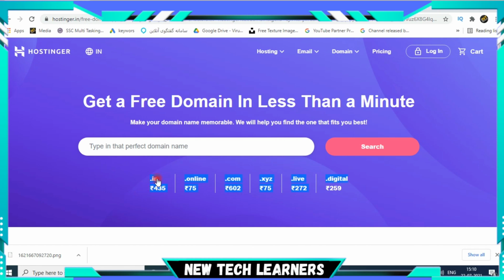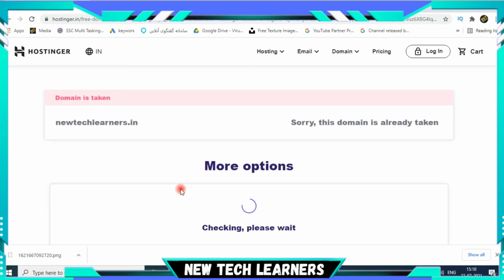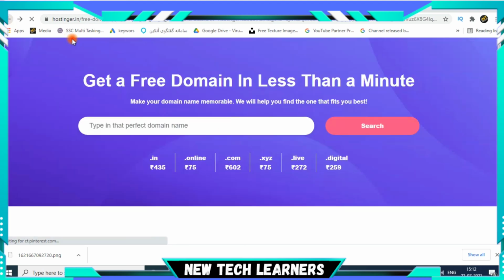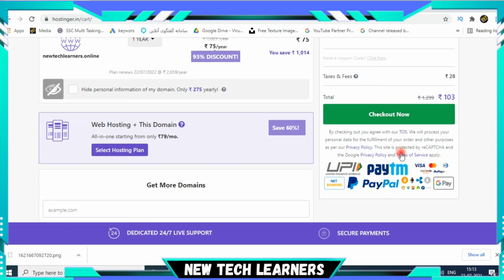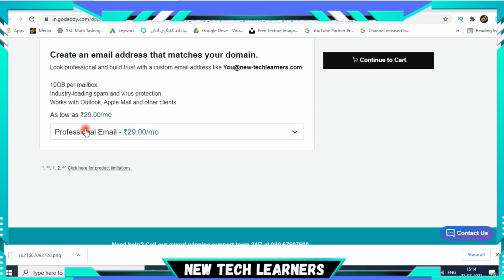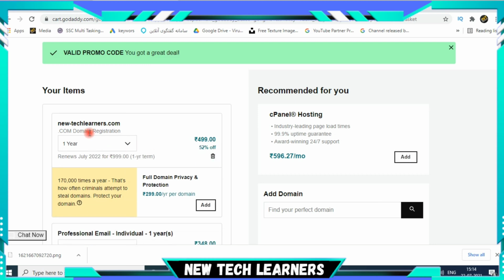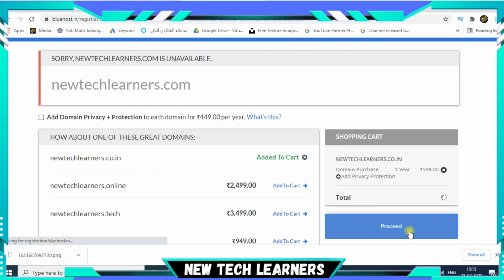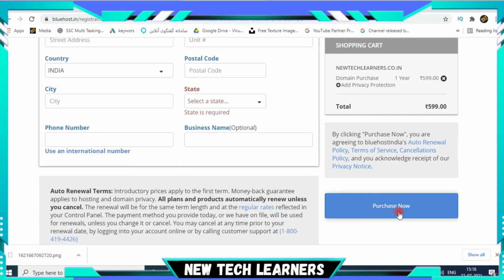Best sites to buy a domain | Buy web Domain | Domain registration Process | Cheap web Domains | NTL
HEY GUYS WELCOME TO NEW TECH LEARNERS NEW VIDEO ON DOMAIN REGISTRATION

I will show you how to buy a domain name at cheapest price

I HAVE TOLD YOU ABOUT GO DADDY, BLUE HOST, HOSTINGER & ZOLA HOST

I will prefer you to purchase the web hosting from the domain provider.

SOCIAL MEDIA LINKS FOR YOU TO JOIN US:-)

SOME IMPORTANT & LATEST VIDEOS FOR YOU TO WATCH

MY PC BUILD VIDEO FOR YOU UNDER 35K BUDGET

Suggest me Some new topics if you want me to Create new videos on that particular topic, I will definitely make videos on your suggested topics

time stamps
0:00 Buy domain name
0:30 Hostinger domain
3:00 godaddy domain name
4:45 Bluehost
6:00 zolahost

domain name

domain registration

domain registration in hostinger

domain registration kaise kare

Best sites to buy a domain

Buy web Domain

Domain registration Process

Cheap web Domains

godaddy buy domain

hostinger buy domain

hostinger

godaddy

bluehost buy domain

bluehost domain

bluehost

hosting

godaddy hosting

hostinger hosting

purchase domain name

cheap domain names

how to buy domain name